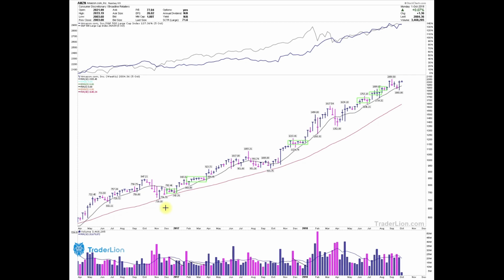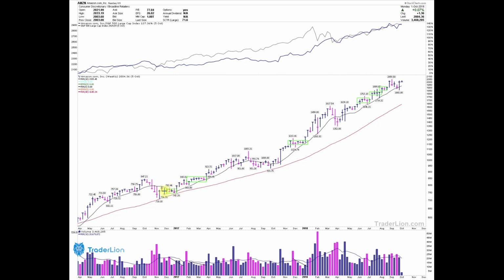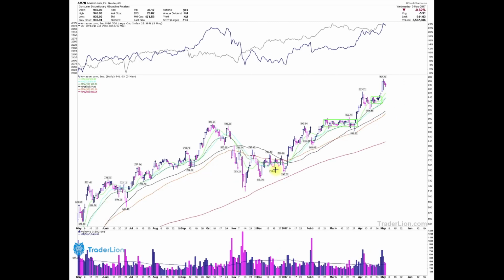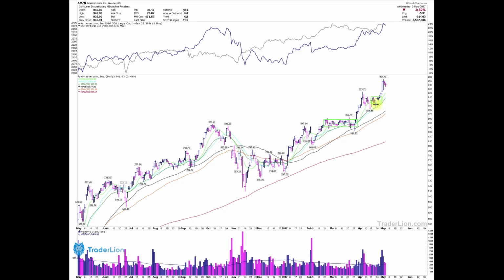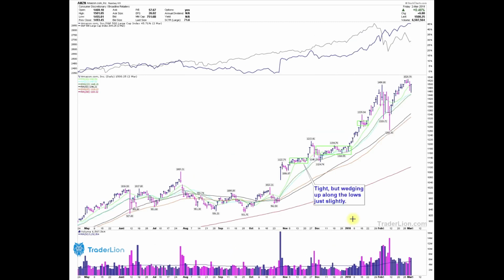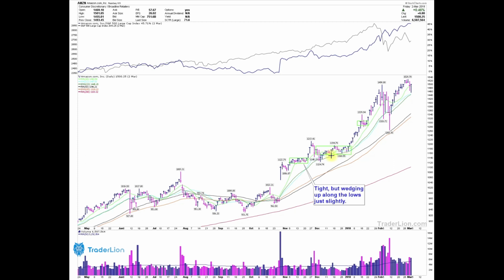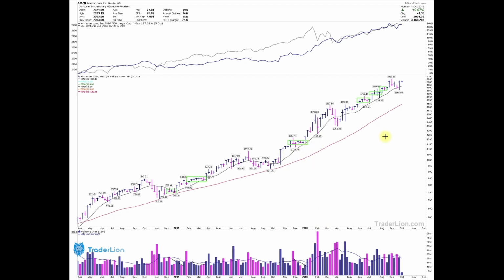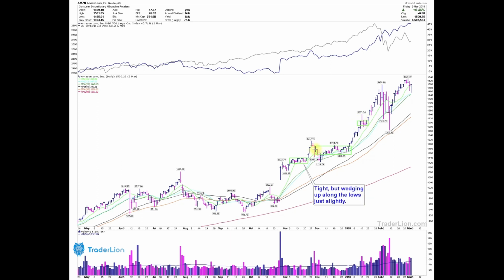2 Tight Areas 1080p with 29fps